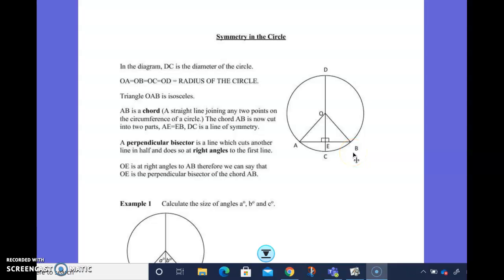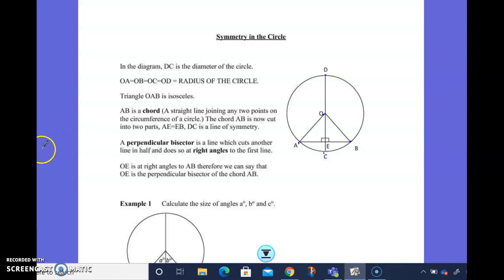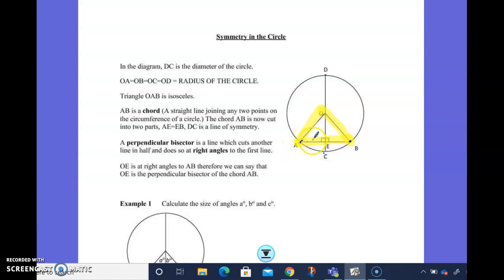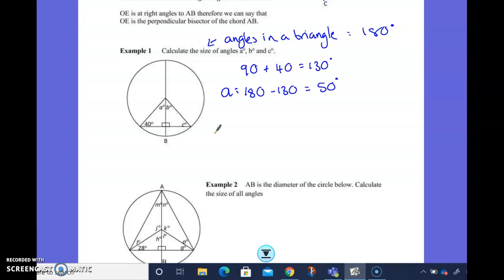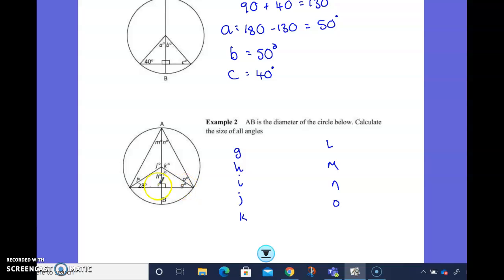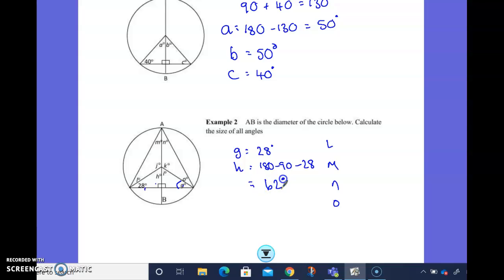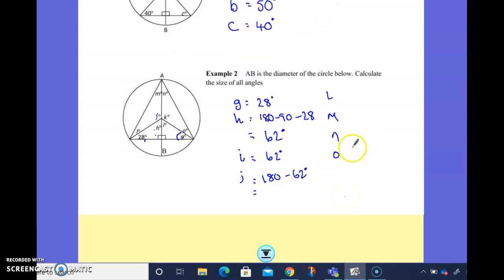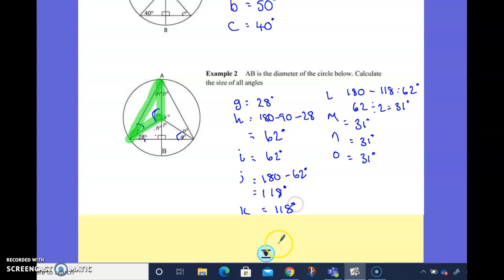Symmetry in a circle